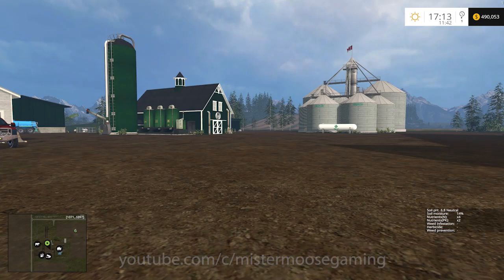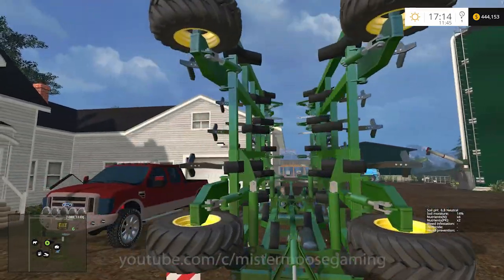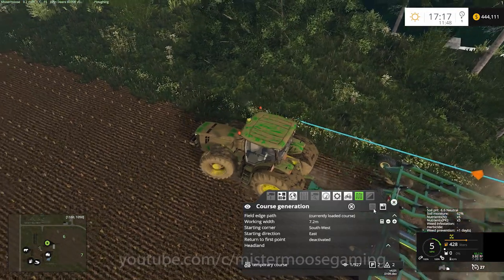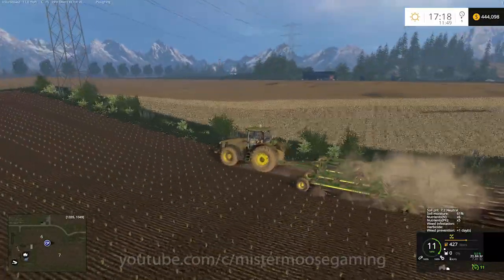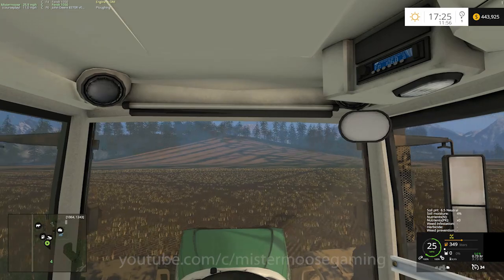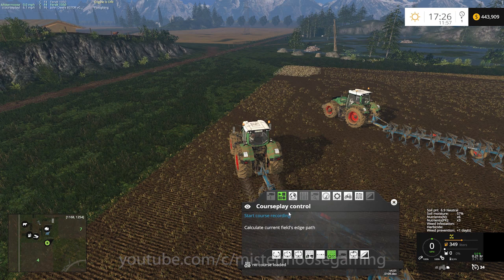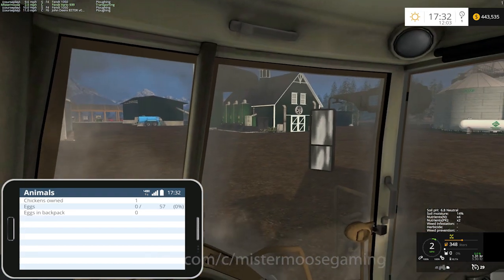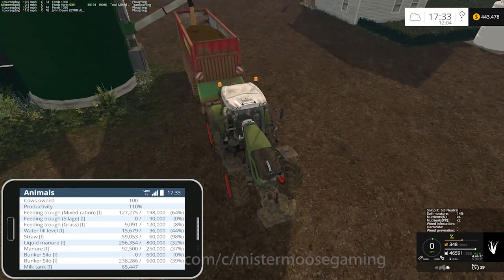Farming Simulator 2015 - Manchester Ep37 - Time to Plow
In this episode of Farming Simulator 2015 with Mistermoose, we're playing the modded map Manchester with the Soil Mod. Today, we are plowing the fields to get ready for planting.

** Map Info and Download ***
Manchester

*** Music ***
Title: Cruiser